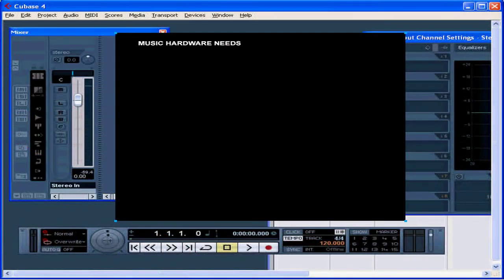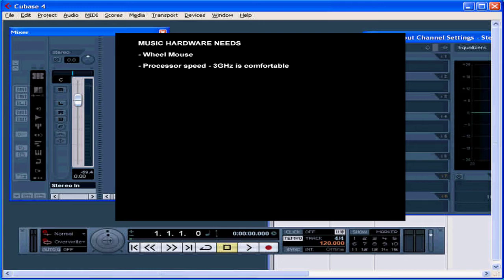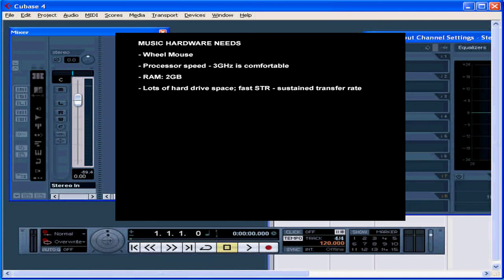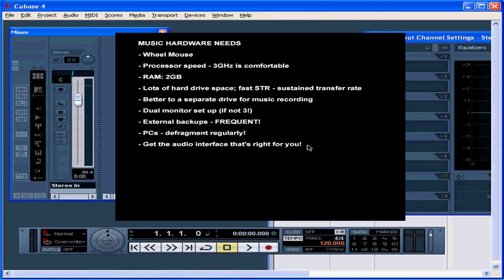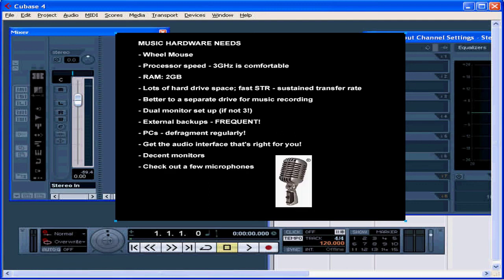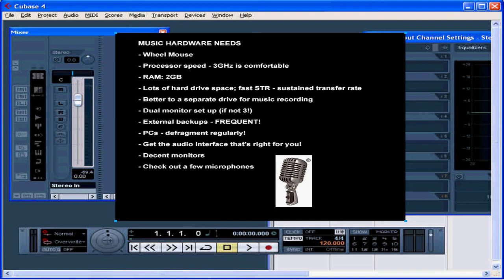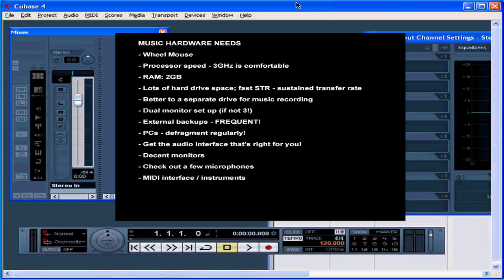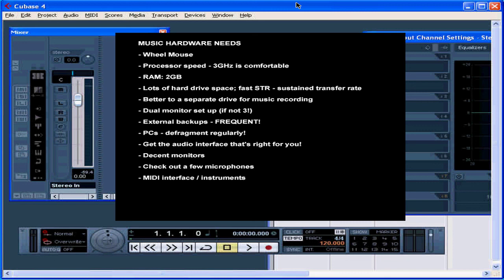07 Cubase 4 video tutorial course Music Hardware